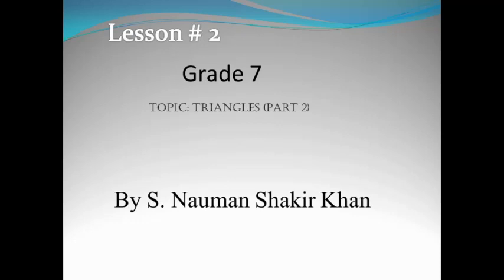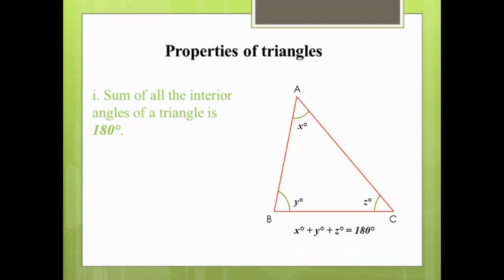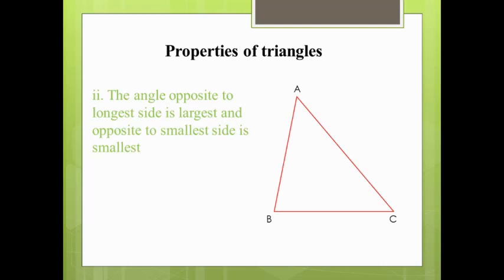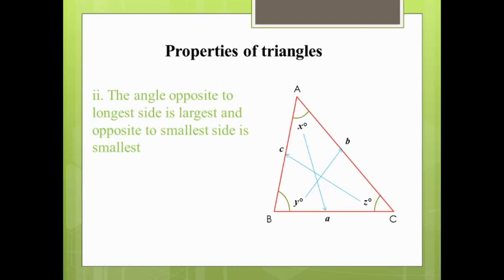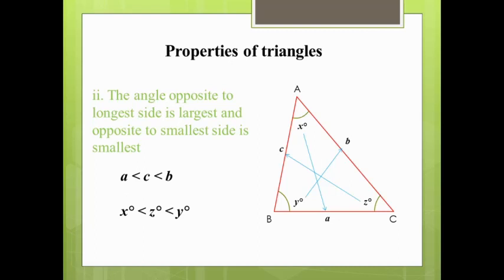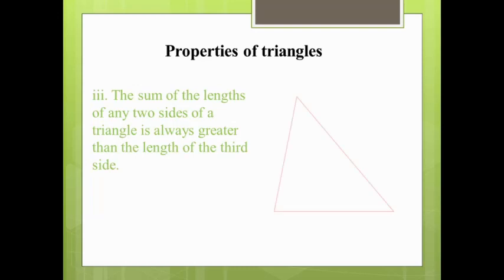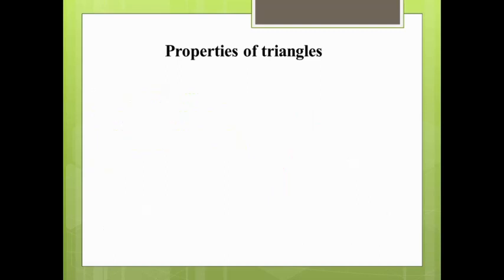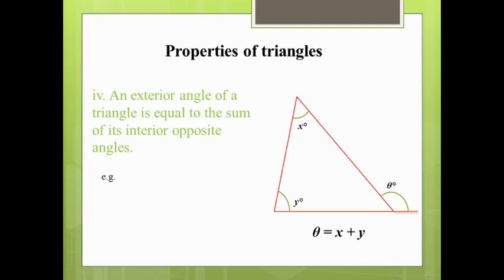Grade-7 Math Triangles Lesson 2 part 2 of 4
Noman Shakir Khan
Math